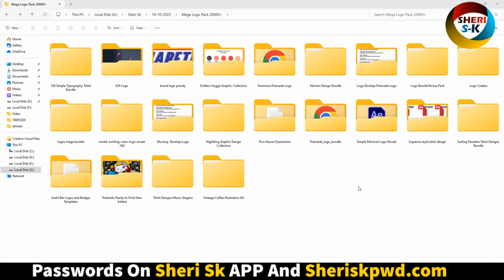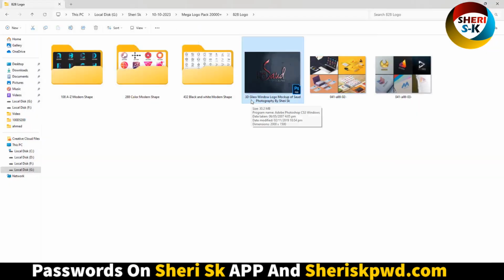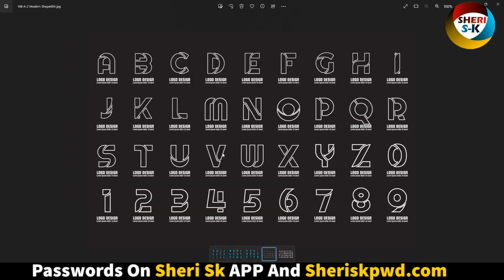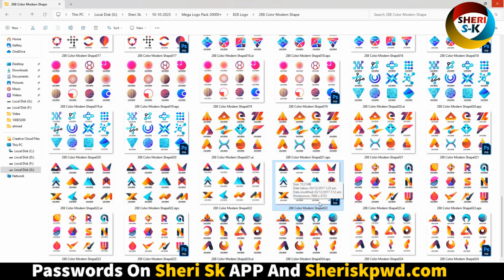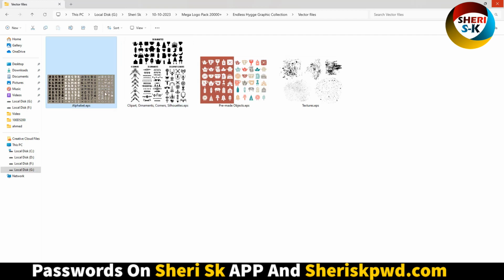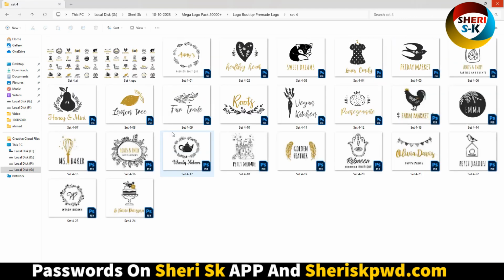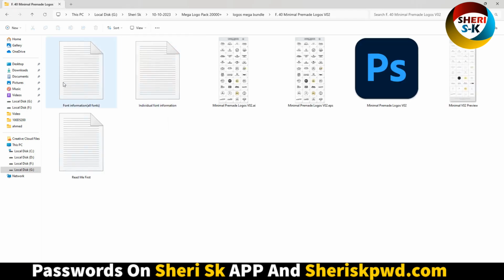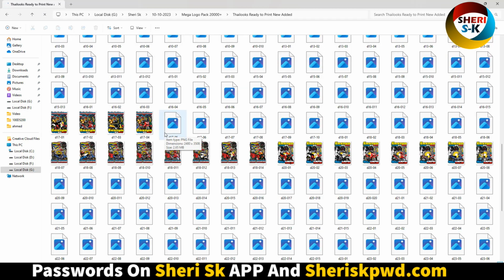20000+ Logo Mega Bundle Templates Download In PSD And EPS AI Files Logo Mega Pack Download Sheri Sk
Photoshop Files Templates
Brochures Templates
Business Cards Templates
Tri-Fold Templates
T-Shirts Templates
Bi-Flod Templates
Frames Templates
Book Cover Templates
Infographic Templates
Wedding Album Cover Templates
Professional Stationery
Youtube Thumbnails Templates
Certificate Templates
Banners Templates
Stickers Templates
Logo Templates
Letterhead Templates
Flyers Templates
Poster Templates
Cv Resume Templates
Slideshow Templates
Promo Templates
Logo IntroTemplates

Download Link
Part 01

Sushi Bar Logos and Badges Templates,
Thailooks Ready to Print New Added,
Tshirt Designs Music Slogans,
Vintage Coffee Illustration Kit,
logos mega bundle,
Mockup  Boutique Logo,
Nightly Graphic Design Collection,
Premade logo bundle Download,
Simple Minimal Logo Reveal,
Supreme style t-shirt design,
Surfing Paradise Tshirt Designs Bundle,
Simple Typography Tshirt Bundle,
New Logo,
brand logo parody,
Endless Hygge Graphic Collection,
Feminine Premade Logo,
Kitchen Design Bundle,
Logo Boutique,
Premade Logo,
Logo BundleTextue Pack,
Logo Creator,
new logo packs,
photoshop logo templates download,
illustrator logo templates,
corel draw logo templates,